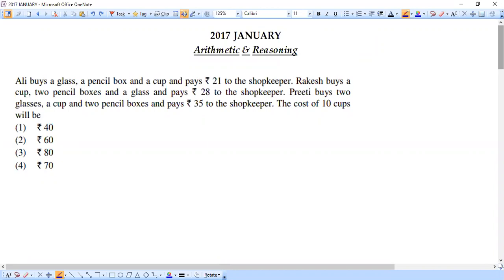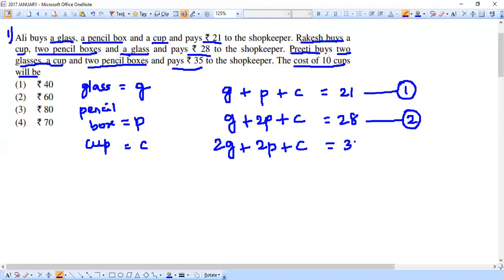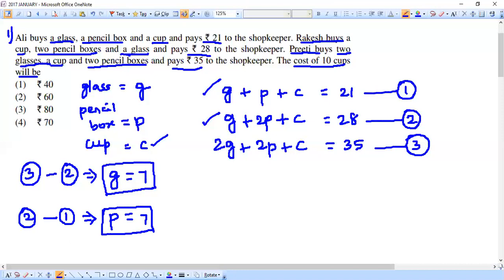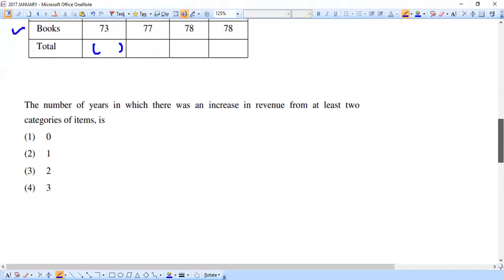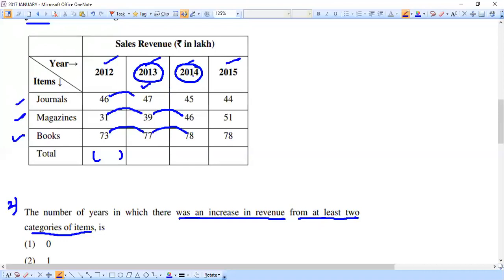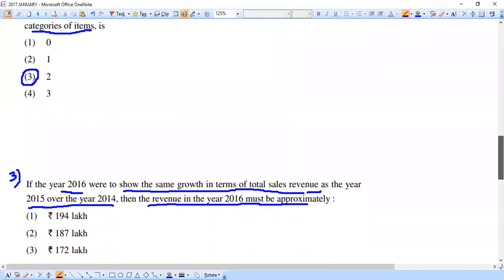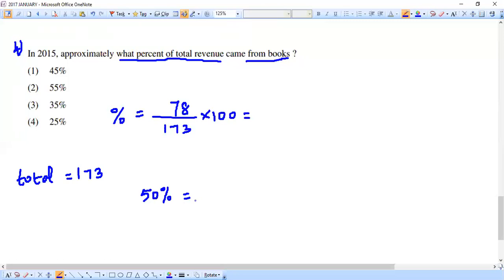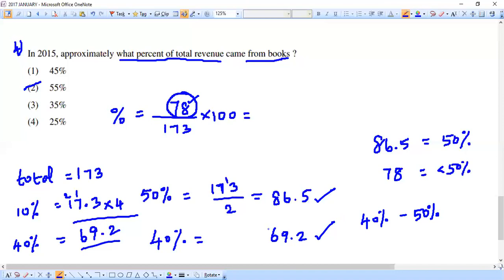UGC NET Paper 1 Previous Year Question Paper with Answers | 2017 January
This session we solve NTA UGC-NET Paper 1 (2017 January) Questions
from Arithmetic & Reasoning Concepts with the following topics:
Numbers & Equations, Percentage

Time Split:
Intro: (0:00)
Numbers & Equations: (0:38)
Percentage: (10:57)
Outro: (30:57)